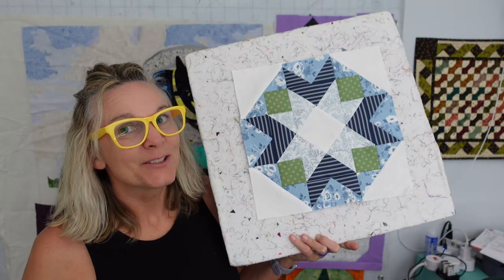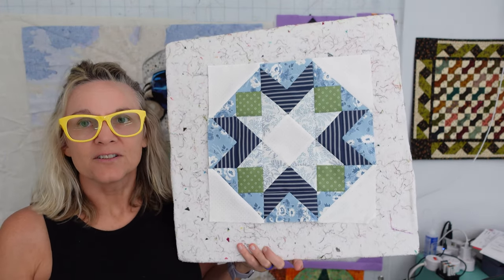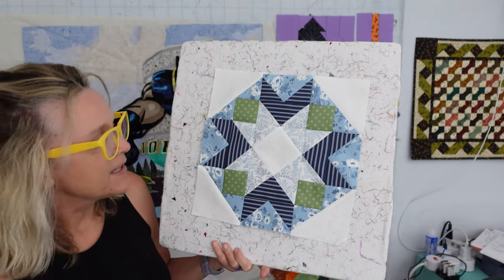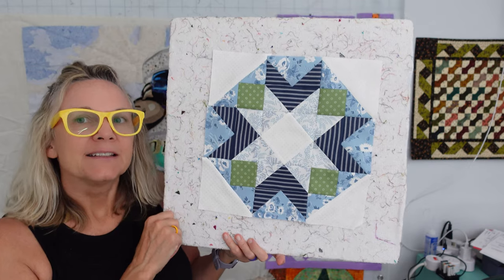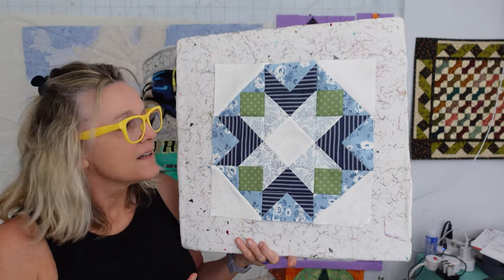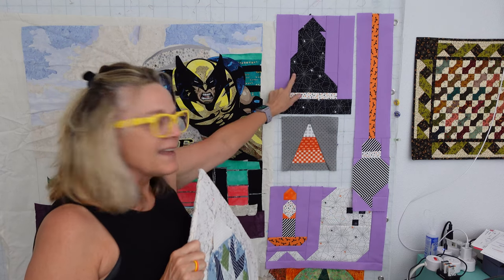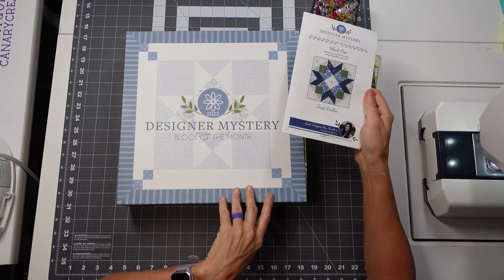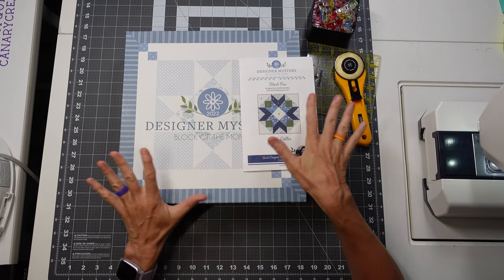2022 Designer Mystery Block of the Month, Block One by Camille Roskelley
2022 Designer Mystery Block of the Month Quilt Along.  I am showing you how I put together Block One - Sand Dollar Camille Roskelley.  I put my striped fabric horizontally instead of vertically as the pattern calls for.  I show you how I planned for this to happen in the video.  Follow along over the next year as we create this beautiful quilt.

Fabrics for this quilt are Nantucket Summer Collection from Moda Fabrics

Items I used in everyday sewing
Chain Piece Cutter or on Amazon
Pet Groom Seam Ripper